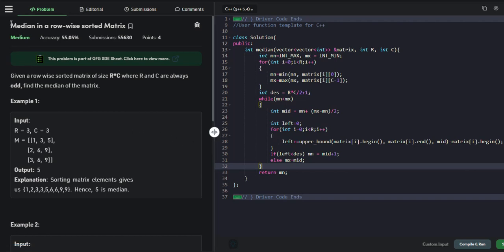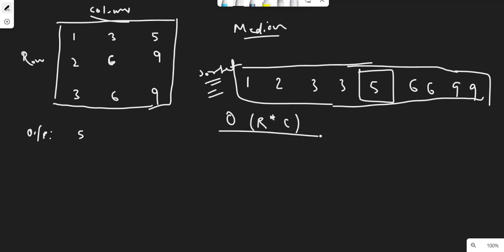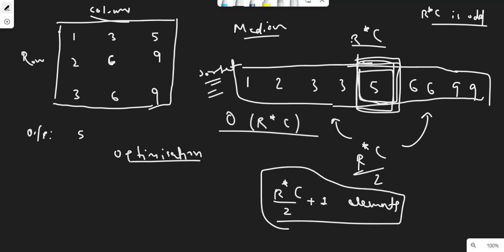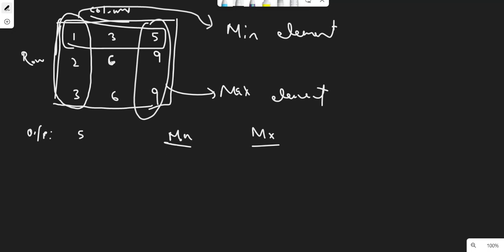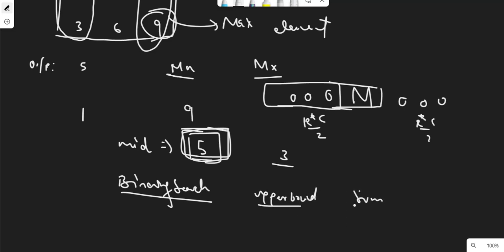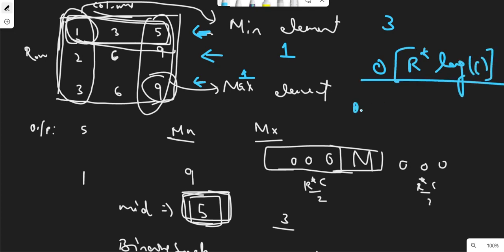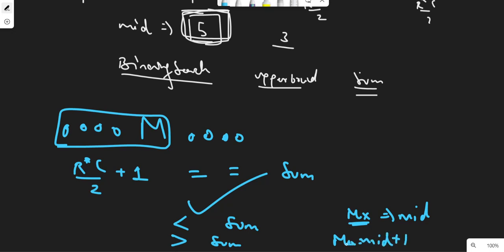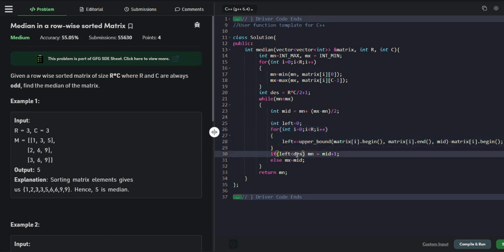Median in a row-wise sorted Matrix | Binary Search | GFG POTD 1 November 2022